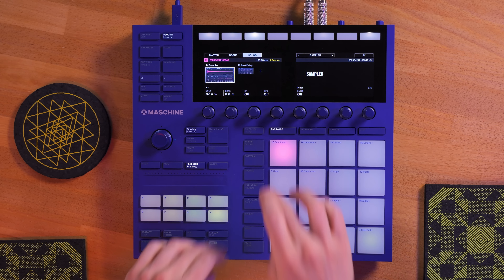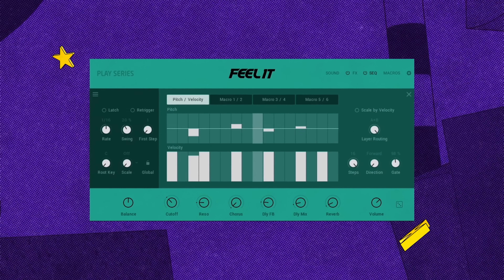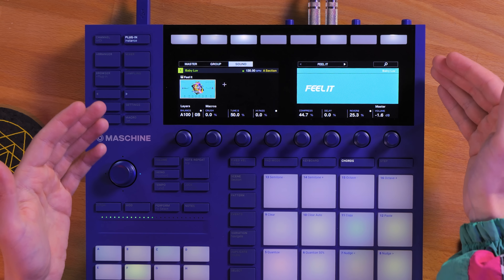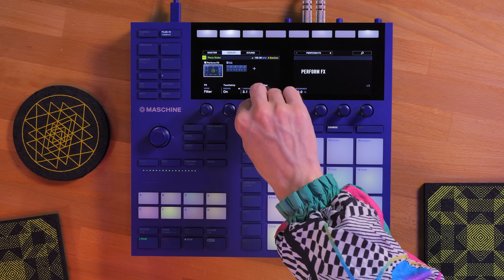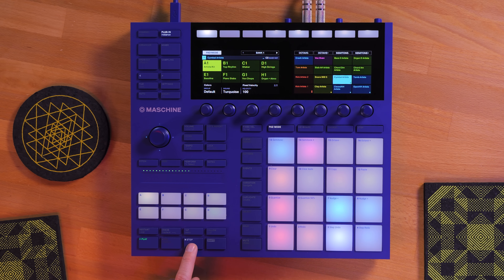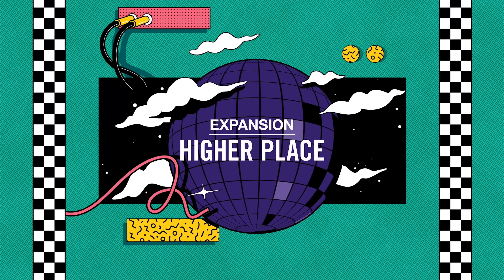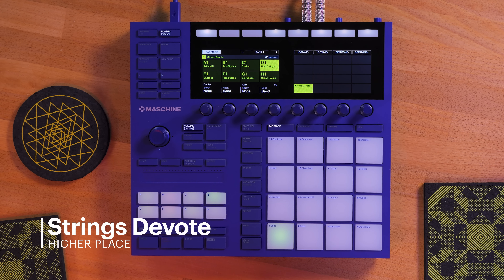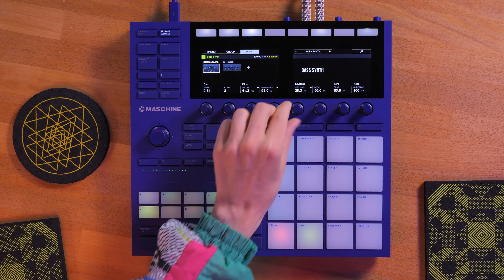How to make a classic 90s house track | Native Instruments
Learn the step-by-step process of how to make a classic house track with the
FEEL IT Play series instrument, the HIGHER PLACE Expansion, and MASCHINE. Follow along as Boris Mezga explores the sounds that are synonymous with iconic 90s house tracks. Learn how to select and filter your chord sets, how to program your drums in the step sequencer, how to group your vocal samples to create a pattern, and more. By the end of this video, you’ll be able to make a classic US house track with the uplifting sound and energy of the timeless genre.

Chapters:
00:00 Intro
00:50 FEEL IT instrument
02:11 Making a chord progression
03:06 Chord filtering and processing
04:27 Programming drums with HIGHER PLACE
06:39 Choosing top groove loops
08:01 Picking vocal samples
08:55 Adding tension with high pitched strings
09:37 Writing a bass line
10:18 Creating a bleep sound
11:03 Master bus processing
12:34 Arranging your house track
13:45 Outro